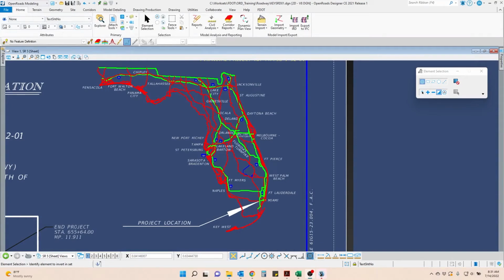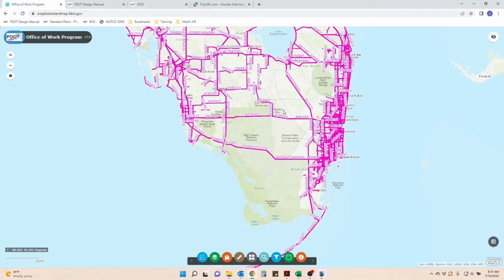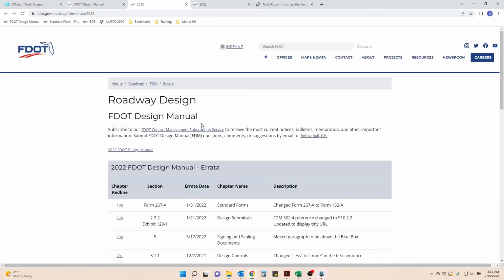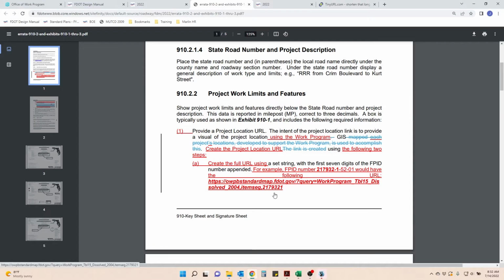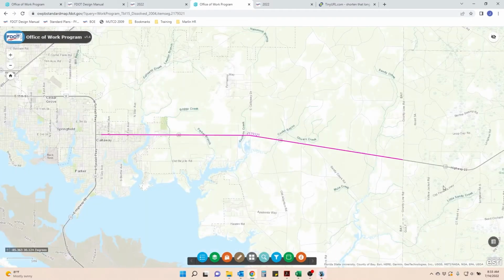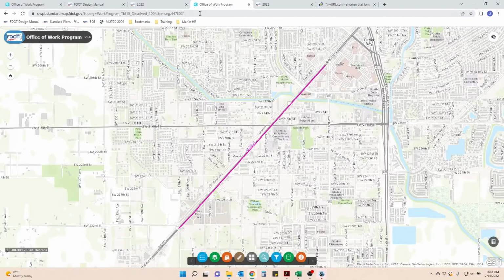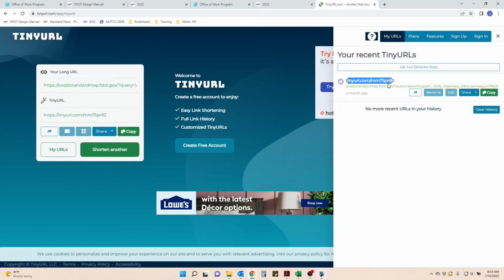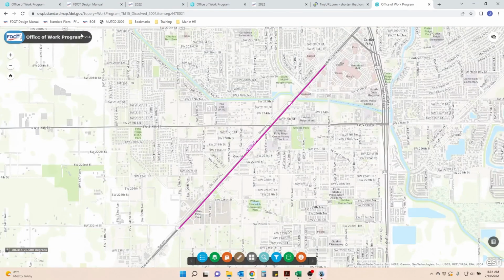How to get a Project Location Link (FDOT Connect Edition)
A quick tutorial on how to get a project location link that points to the FDOT Office of Work Program.